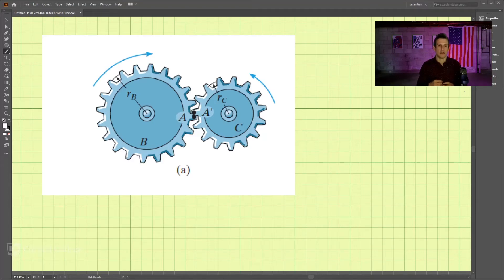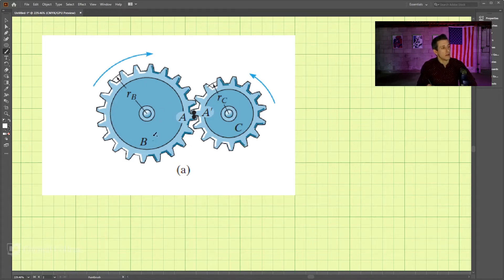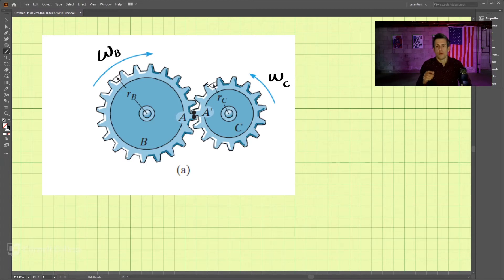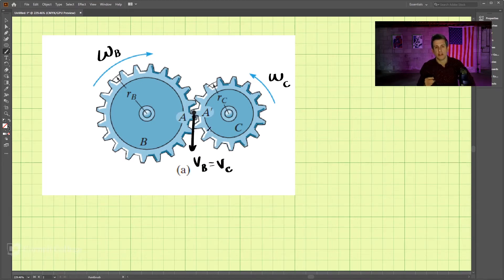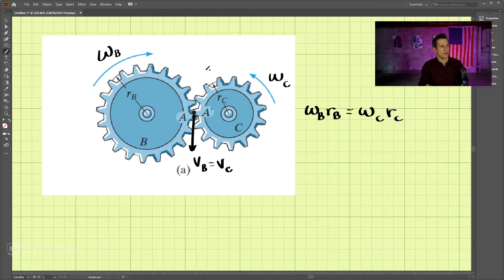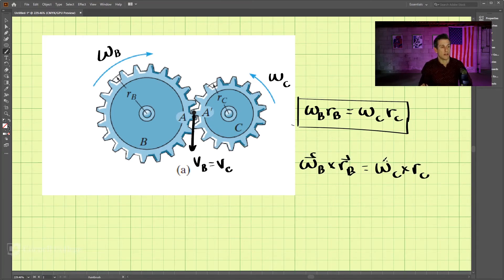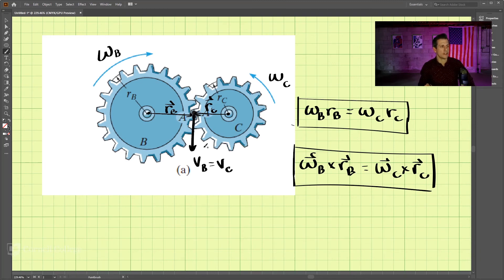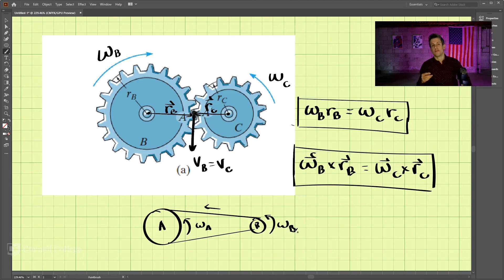Dynamics - Chapter 16 (4 of 6): Rotating Bodies in Contact (Gears & Pulleys)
Video details rotating bodies in contact through gears. The velocity at the interface must be equal if there is no slipping.